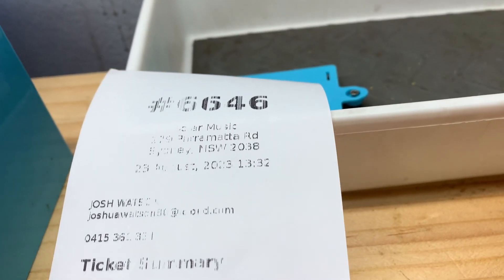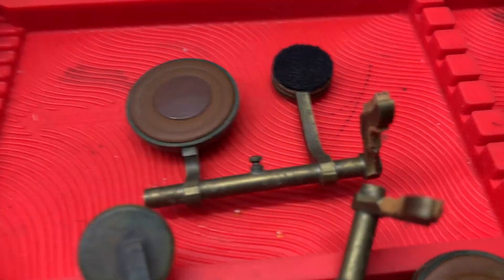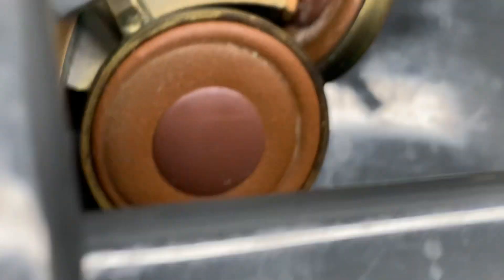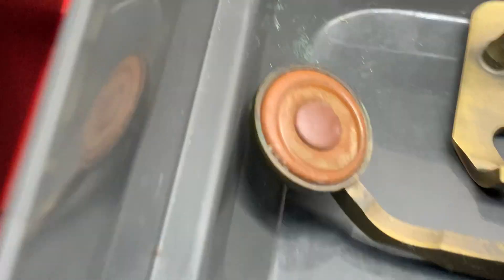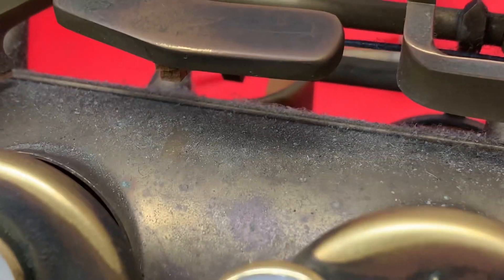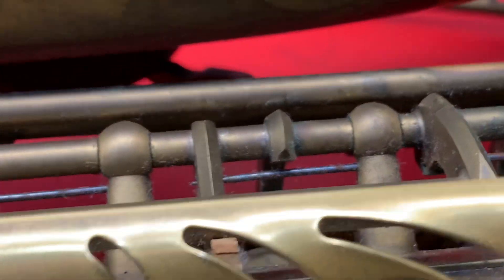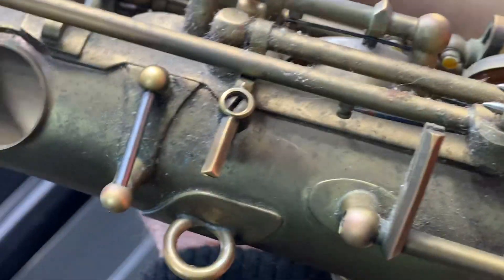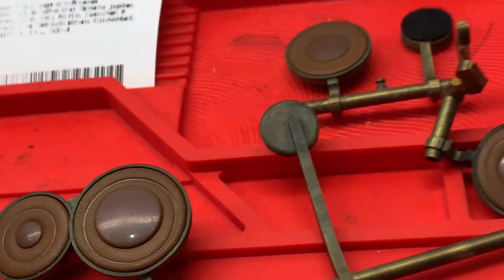TICKET 6646 SELMER REF 54 ALTO pre service assessment 01